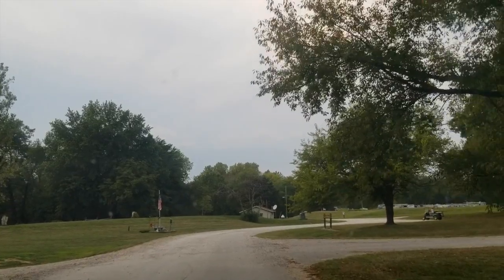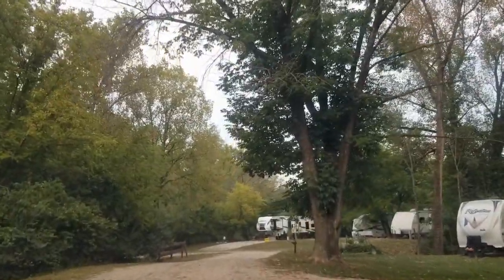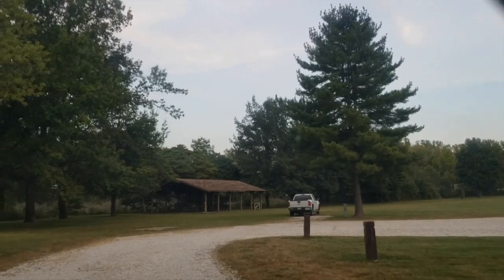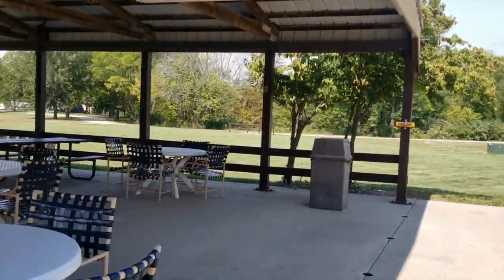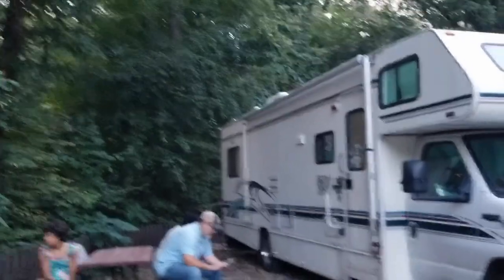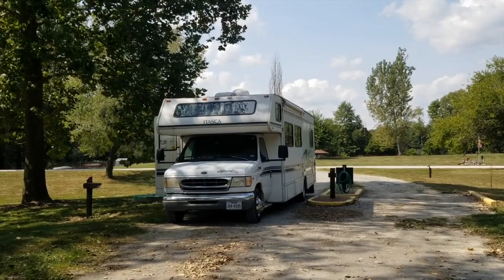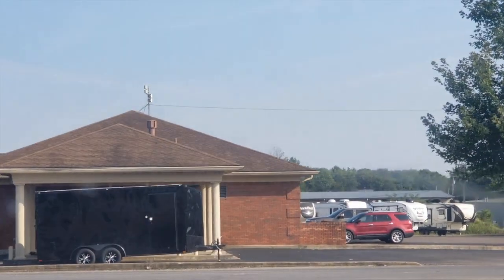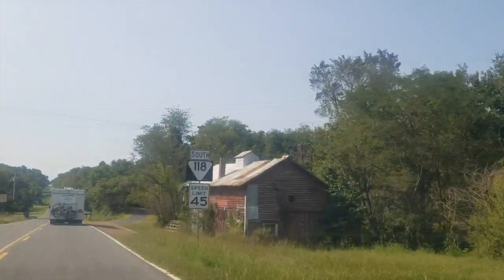Time To Head South • Horseshoe Lakes & Another State Line!!